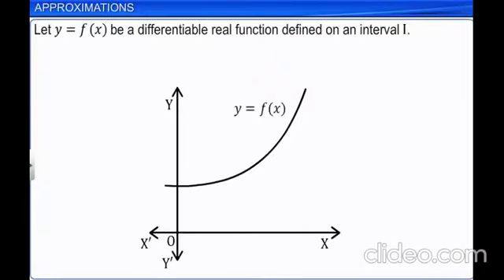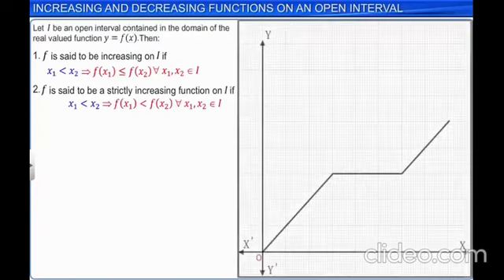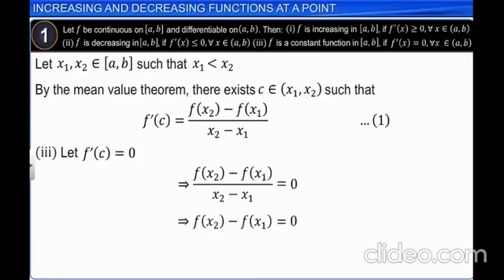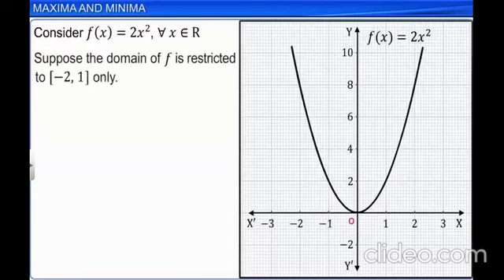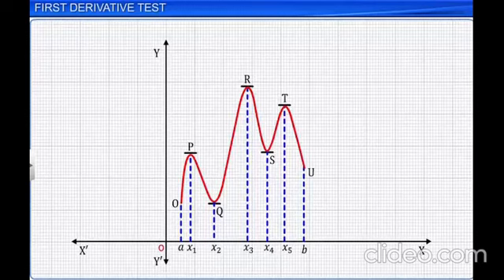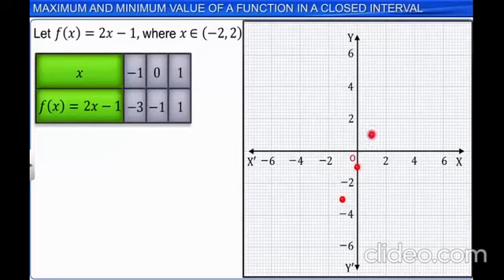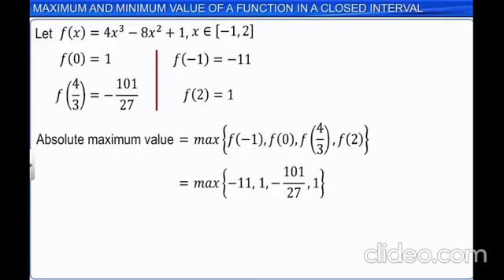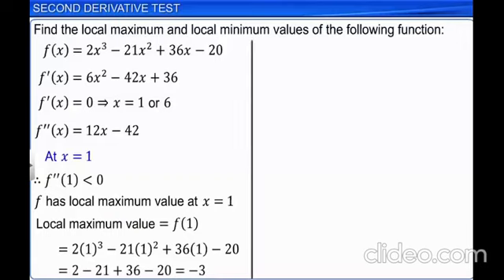Mathematics XII application of derivatives